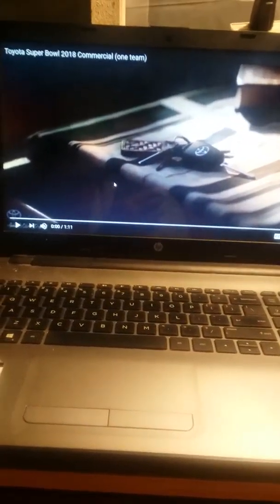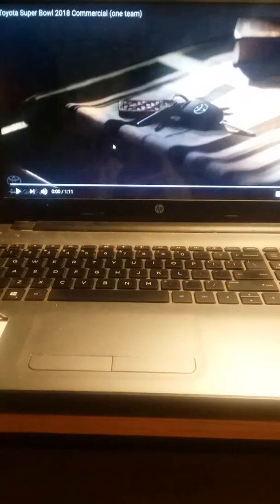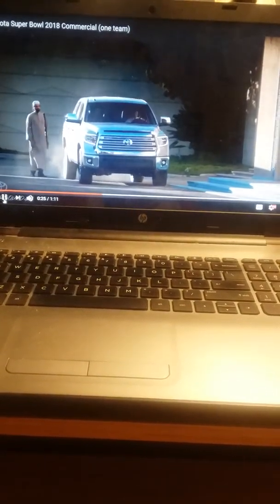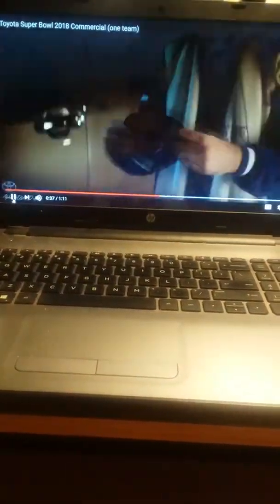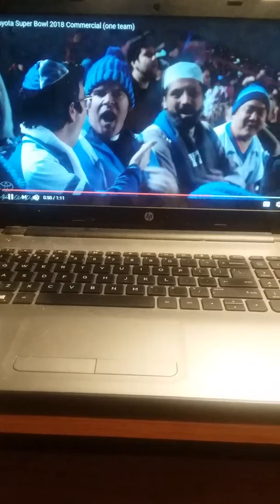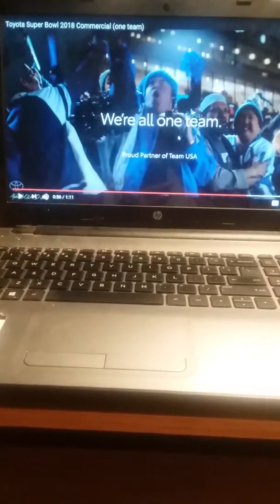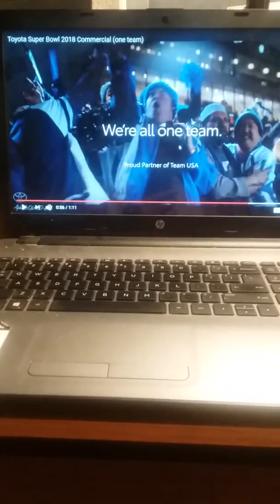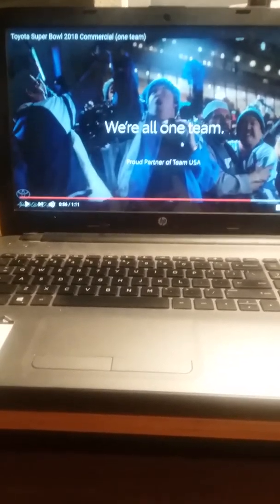ONE WORLD RELIGION